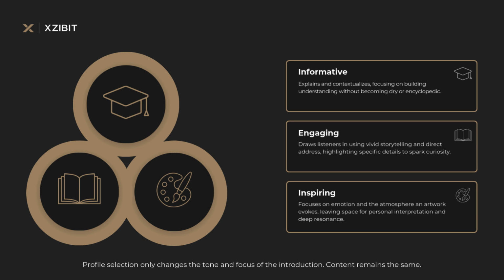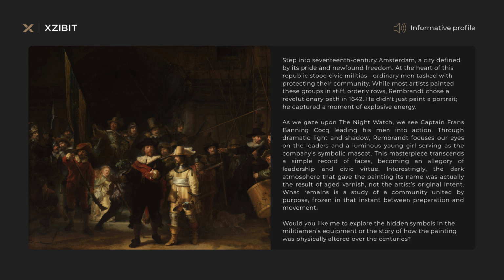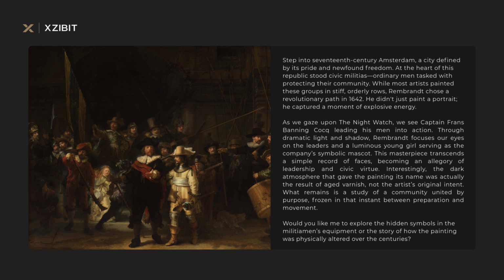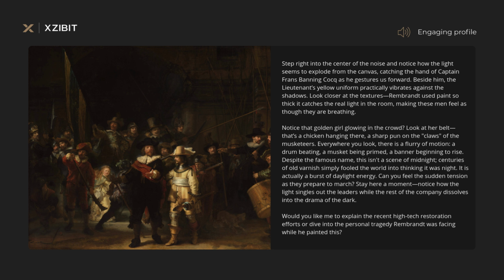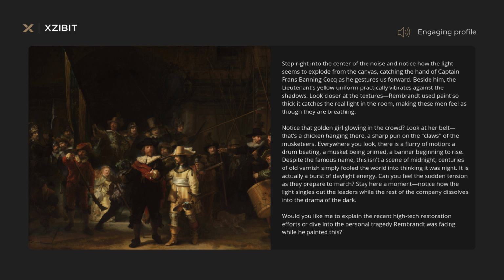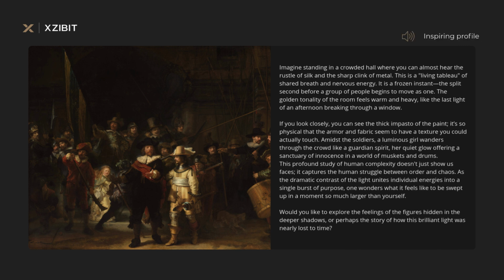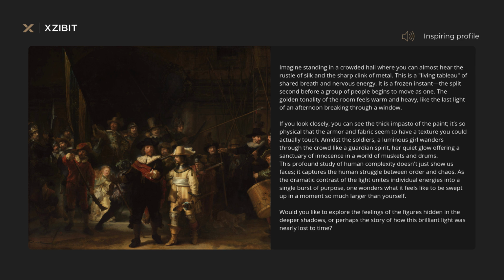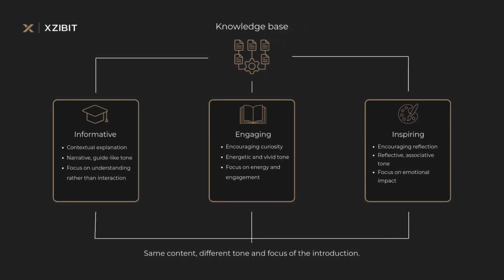05 Profile deep dive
Voice Room Fundamental: Introduction profiles

Introduction profiles define how the introduction of a voice experience is delivered to the visitor. They shape the tone and structure of the introduction of an experience.

All introduction profiles use the same underlying knowledge base and information. Selecting a different profile does not change the content itself, but it does change how that content is communicated in the introduction.

Within the Voice Room, you can choose between different introduction profiles, each suited to a different type of opening. Some profiles focus on explanation and orientation, others on engagement or inspiration. This allows you to decide how an experience begins, depending on the context and the kind of experience you want to create.

It’s important to note that introduction profiles only apply when the introduction is generated by AI. If you choose to write the introduction yourself, the profile selection is no longer active, since the tone and structure are then fully defined by your own text.

Introduction profiles are independent from industry selection. This means you can combine any industry with any introduction profile, allowing you to fine-tune how an experience starts without changing the overall role of the voice.

In the video below, we take a closer look at the different introduction profiles and demonstrate how the same introduction can sound very different depending on the selected profile.